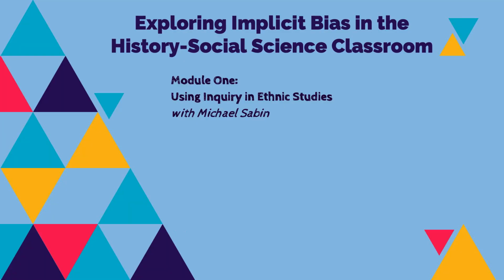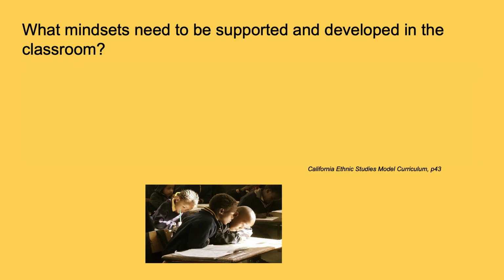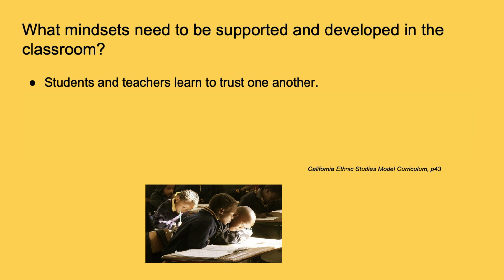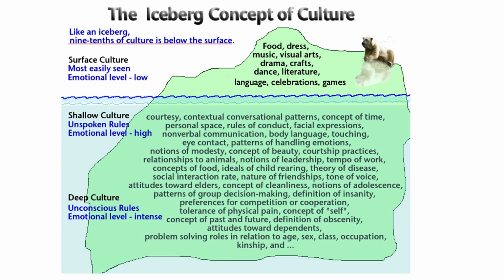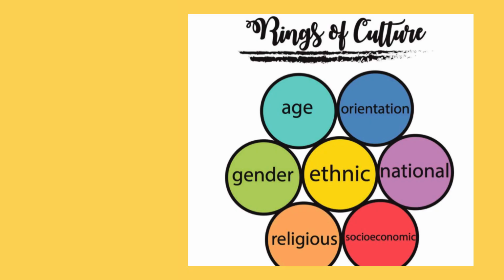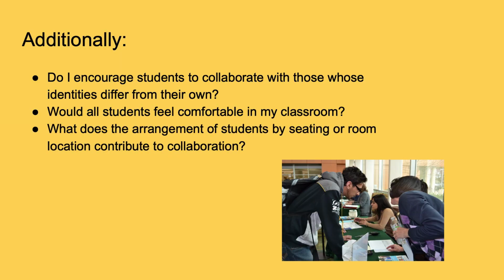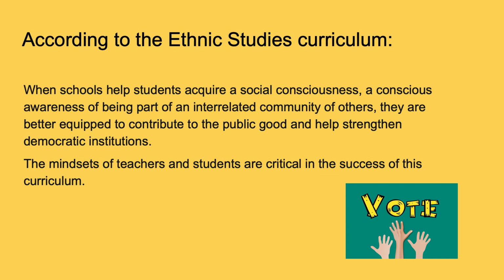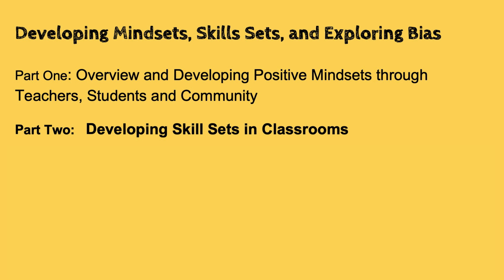Exploring Implicit Bias in the History-Social Science Classroom - Module 2 Part 1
Implicit bias impacts issues surrounding personal identity, relationships, and systems, found in resources, classrooms, and general society.  These three modules provide ideas and strategies for K-12 History-Social Science teachers to utilize specific aspects of the California History-Social Science Framework instructional shifts to unpack how implicit bias appears in narratives found in resources, materials, and classroom protocols.  By working collaboratively, teachers can identify specific opportunities in their curriculum and school contexts to create a more anti-racist, inclusive narrative that will connect with more students and the communities they serve.

Module Two focuses on developing mindsets, skill sets, and the exploration of bias.

Part One: Overview and developing positive mindsets through teachers, students and community